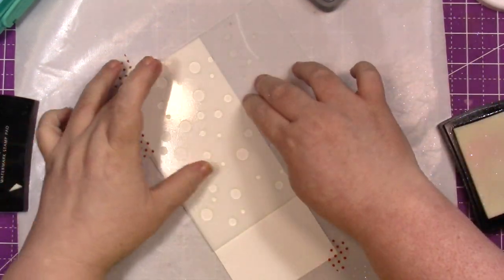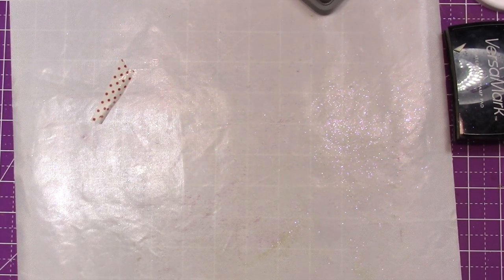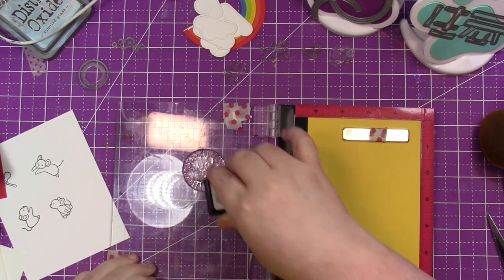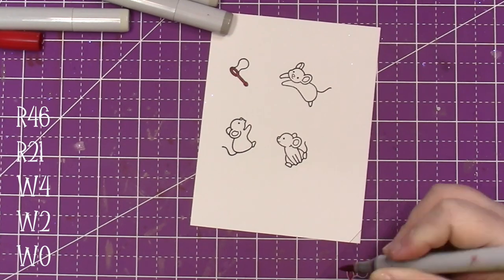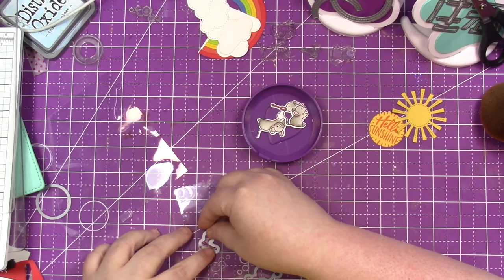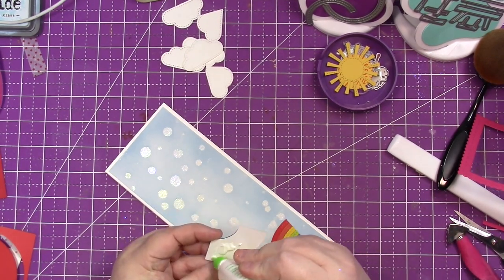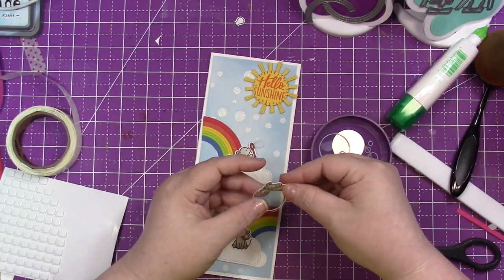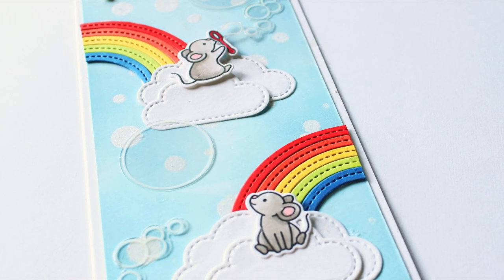Lawn Fawn | Hello Sunshine Magic Messages Slimline Card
Hi everyone! Today we are creating a hello card featuring the Magic Messages stamp set from Lawn Fawn along with their Bubbles of Joy stamp and die set and the bubble background stencils. Who doesn’t love rainbows and bubbles? All of the supplies are linked down below.

Gina K. Designs Amalgam Ink Pad-Obsidian

Gina K. Designs Ink Cube Assortment-Summer

Sizzix Adhesive Sheets-Permanent 2 ½ x 4 ¾ 10 Pack

Scrapbook Adhesives 3D Permanent Foam Squares White Variety Pack

Copic SKETCH Marker - Warm Gray No. 4 - W4

Copic SKETCH Marker - Warm Gray No. 2 - W2

Copic SKETCH Marker - Warm Gray No. 0 W0